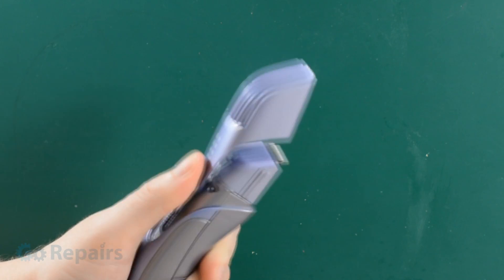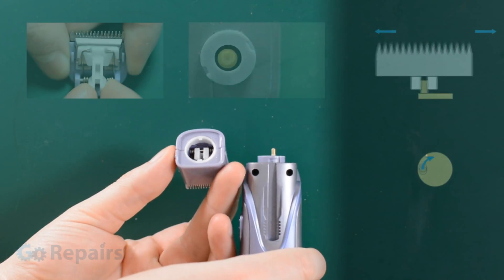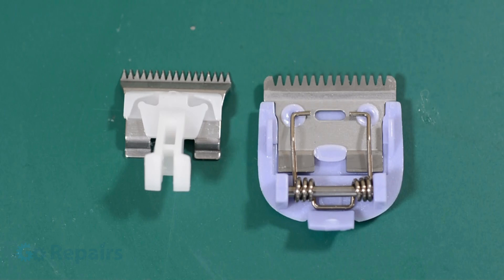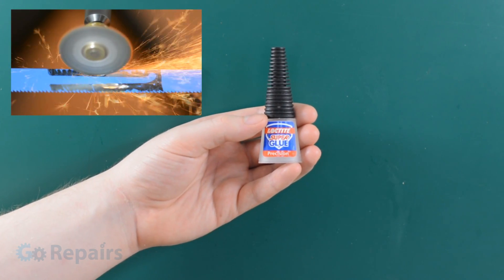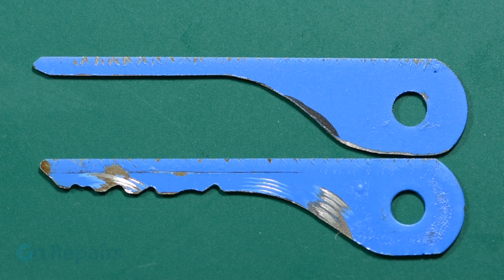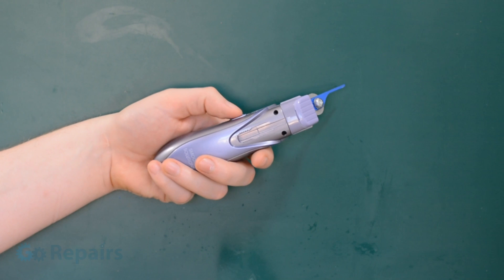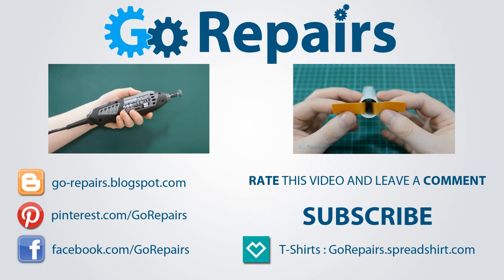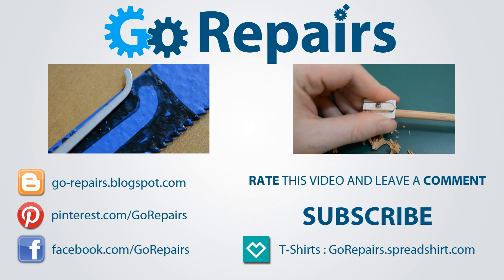DIY Electric Lockpick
A guide how to make your own electric pick from a shaver. For the full article Blog

If you'd like to help us grow then share a link to our videos using the share options on YouTube.